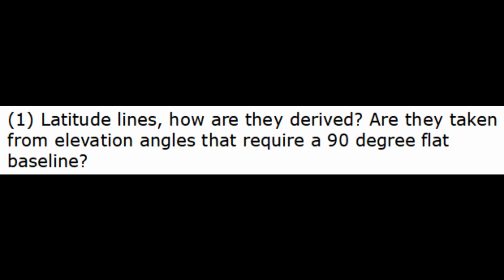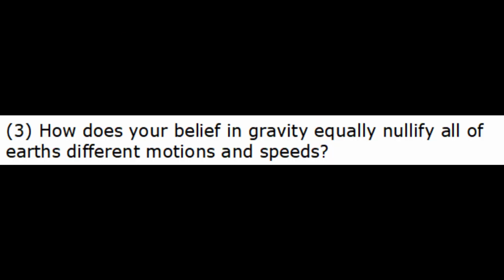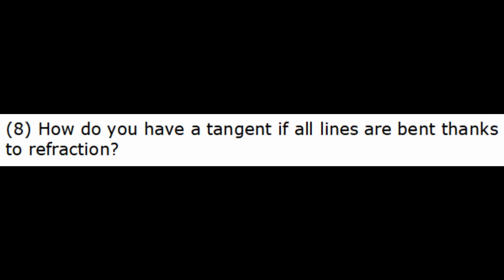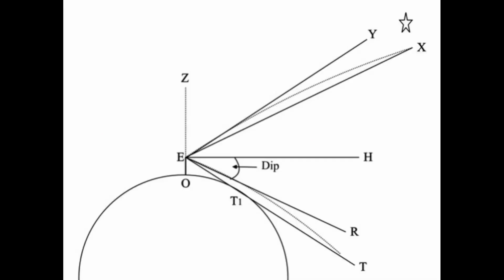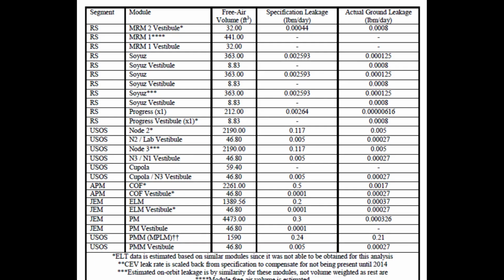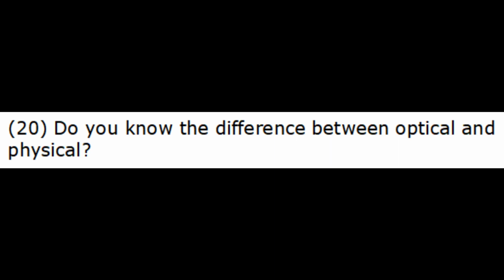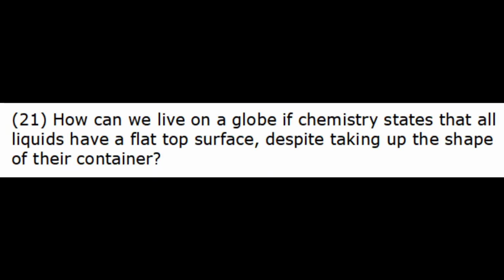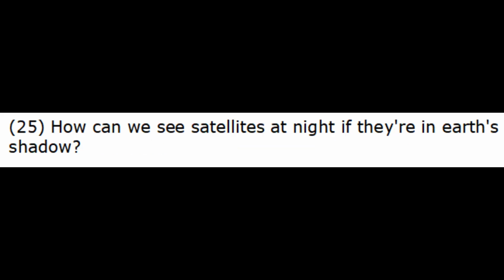MIRROR 27 Answers to Flatzoid's 27 Questions Eduardo Igirisu 6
I was fed this by the algorithm and is it packed full of gems.
Let's Enjoy Flatzoid's Fails once more

0:00 Introduction
0:37 Latitude lines, how are they derived? Are they taken from elevation angles that require a 90 degree flat baseline?
1:47 Why when demonstrated in real life are the shadows on a sphere not what we observe when looking at the real moon?
2:47 How does your belief in gravity equally nullify all of earths different motions and speeds?
3:11 Do blerfers understand the difference between globiolis and coriolis?
3:40 How can level bend with a globe if it is always defined as straight?
4:13 How can gas pressure exist without a container even though no one has ever been able to demonstrate this violation of natural law?
5:35 How does a gyroscope precess 15 degrees per hour in free space?
7:34 Why do astronauts require snorkels in a vacuum?
8:31 What do you do if there is a leak on the ISS?
9:39 Why do you need fake ISS and space footage if it is claimed to be real?
10:10 What is gravity?
10:22 What is the cause of gravity?
10:45 Why is there no scientific hypothesis for gravity if it's claimed to be scientific?
11:17 Why can't you validate earth's rotation scientifically?
11:44 Why no stellar parallax?
12:28 Can someone isolate some pure gravity?
13:05 Can you define apparent?
13:42 What is perspective?
13:50 Do you know the difference between optical and physical?
14:37 How can we live on a globe if chemistry states that all liquids have a flat top surface, despite taking up the shape of their container?
14:57 Why can I see Venus at night if it's closer to the sun than the earth?
16:03 In 2023 why do you still think you live on a ball?
16:10 Why do the stars remain the same over thousands of years if the earth and solar system are moving?
17:02 How can we see satellites at night if they're in earth's shadow?
17:39 Where is all the space junk?
17:59 Why no pictures of airplanes from the ISS or satellites?